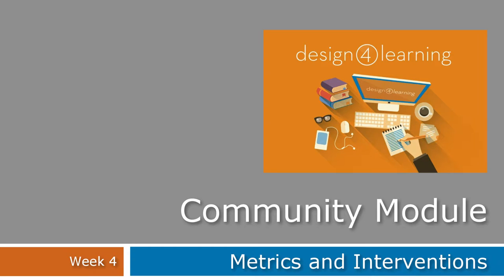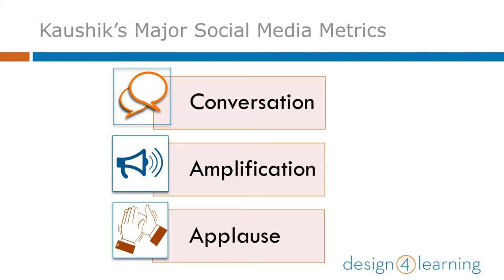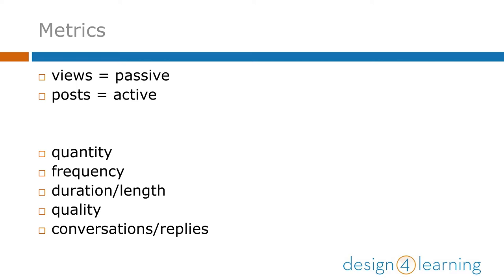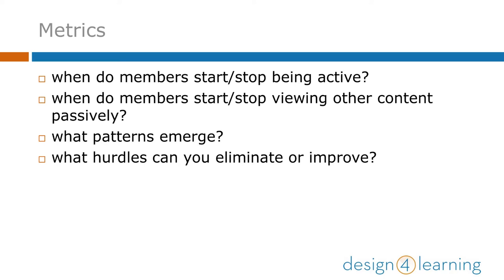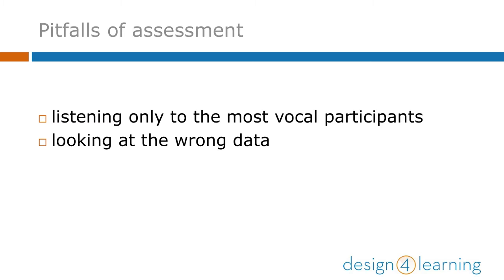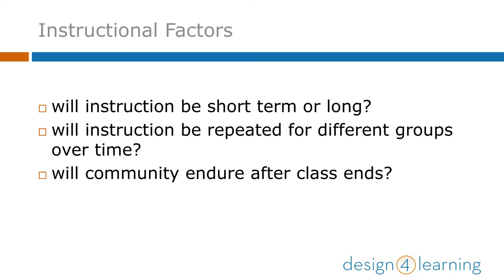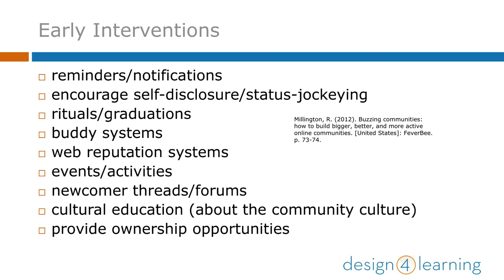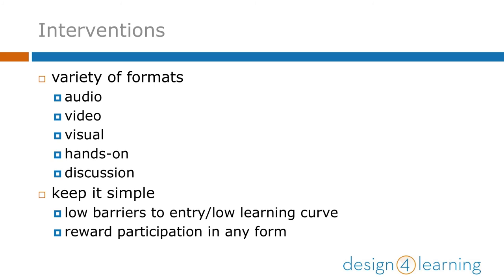D4L Community Week 4: Metrics and Interventions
Arden Kirkland discusses metrics and interventions for the Community Module, part of the series for the Design for Learning program, teaching library workers how to teach online.